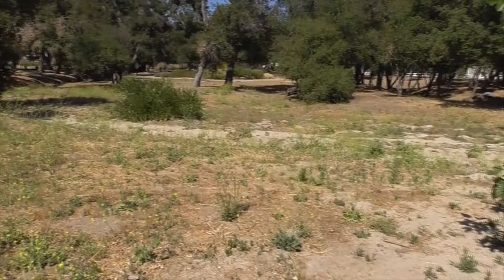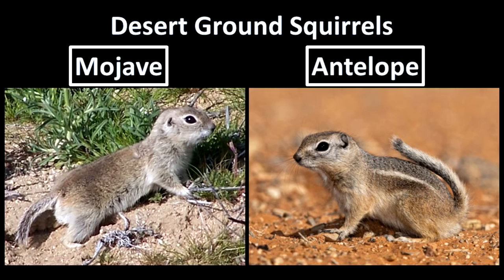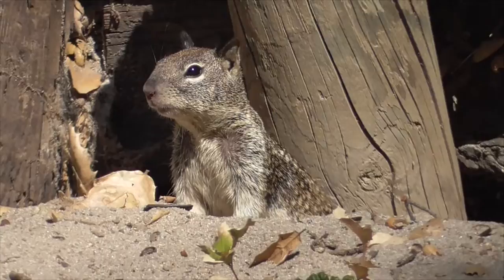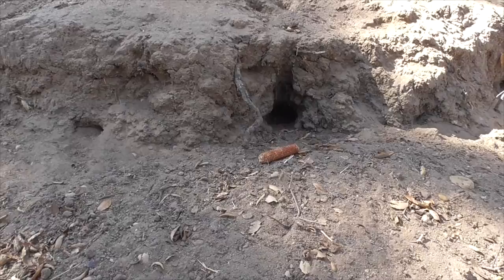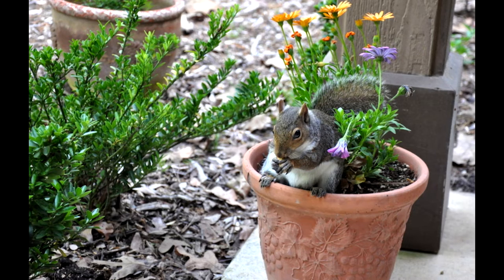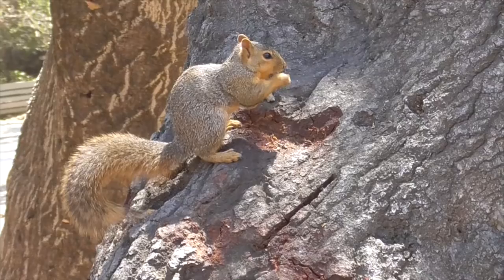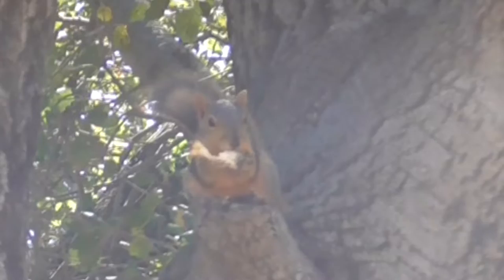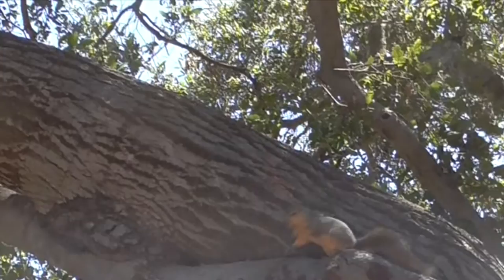WESTERN SQUIRRELS-California Ground, Fox, Western Gray, Eastern Gray, Mojave Ground, Antelope Ground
Short documentary on the most common squirrels we find the the Western United States - from Coto de Caza.  Including our Western Gray, Eastern Gray, Mojave Ground Desert, Antelope Ground Desert, Eastern Fox and California Ground Squirrels.